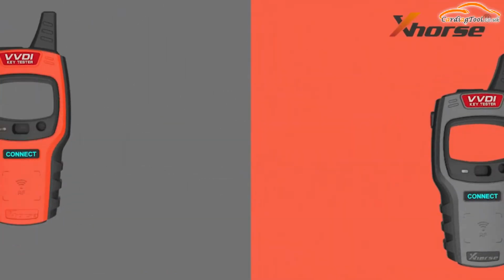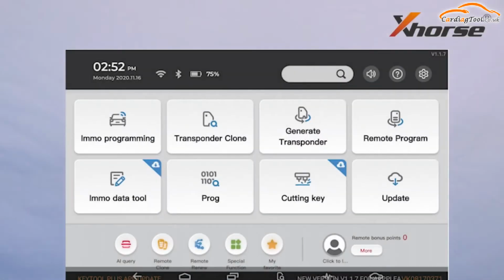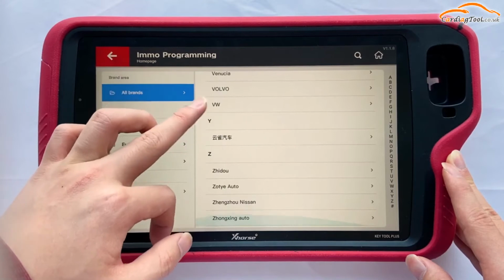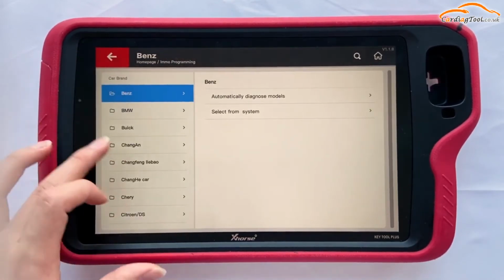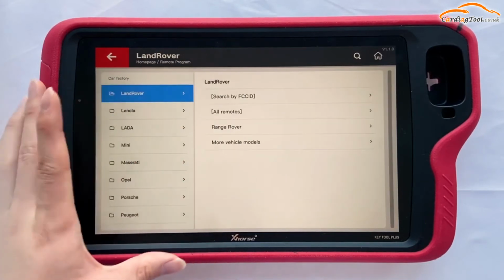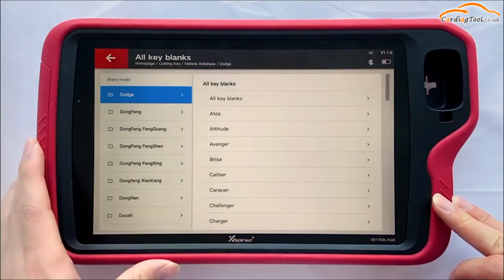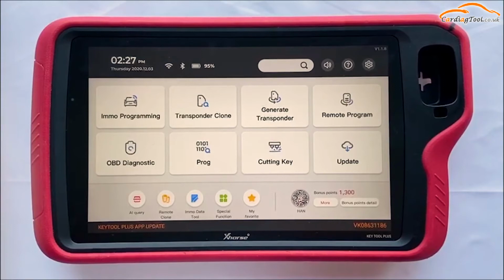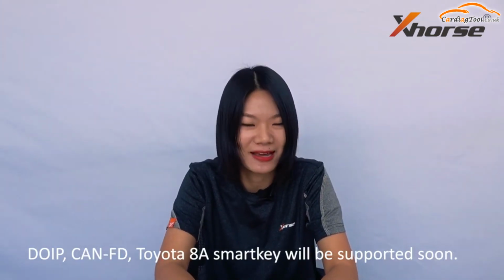Introduction to All Functions & Features of Xhorse VVDI KEY TOOL PLUS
Xhorse KEY TOOL PLUS Tablet is a professional locksmith tool that integrates the main functions of remote control and chip, anti-theft matching, programming, accessory replacement, maintenance reset, etc., and also reserves future expansion capabilities. One device can solve all the needs of daily work.